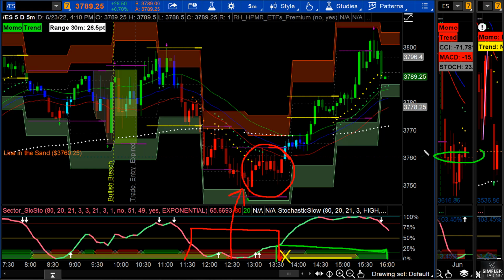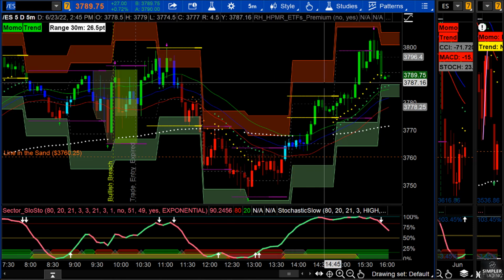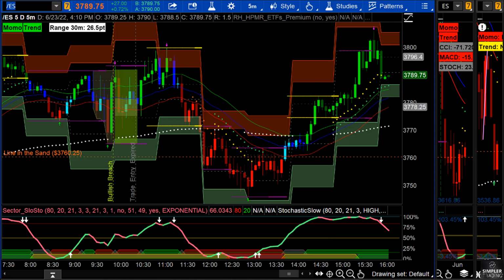Futures Trading: Sentiment Reads Make the Difference. | Simpler Trading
Despite the indicators we love on our charts, they cannot tell the whole story and that is where a well-timed sentiment read can make the difference. In this update I dive into how sentiment reach and the daytrading clock pointed to a stronger close.